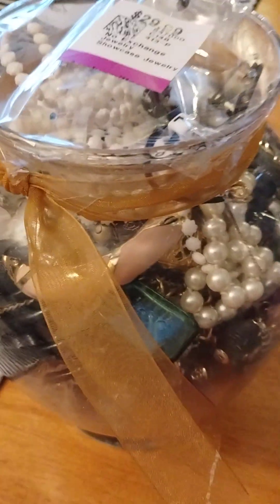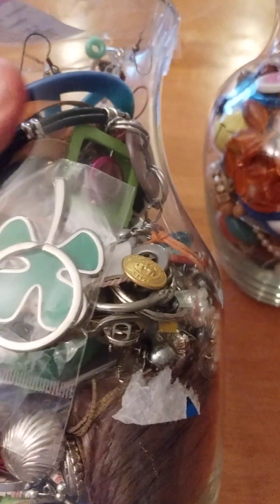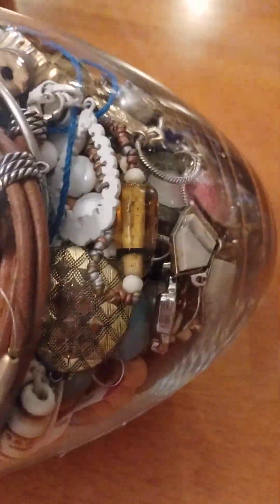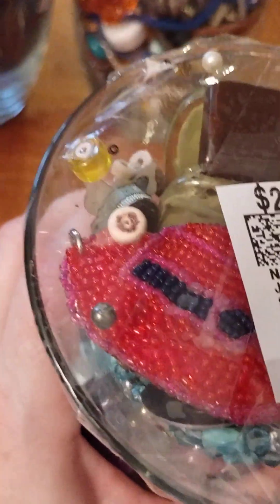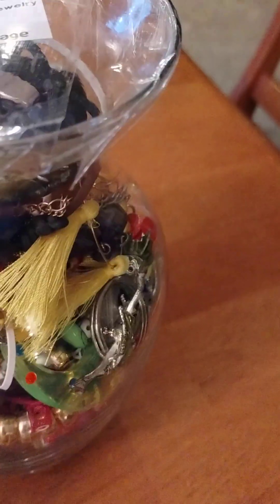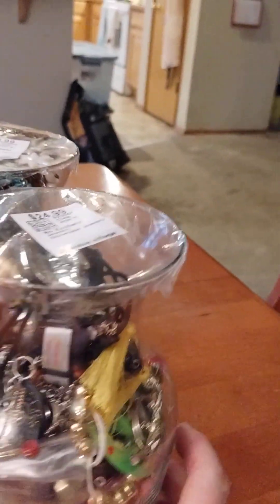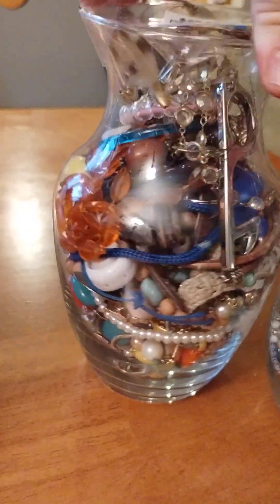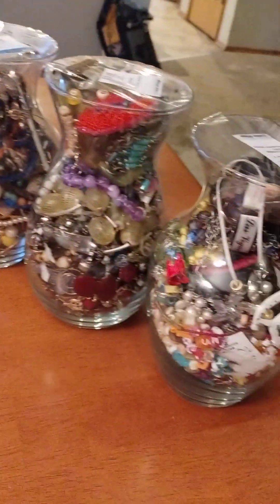BLESSED BAUBLES THIS IS FOR YOU